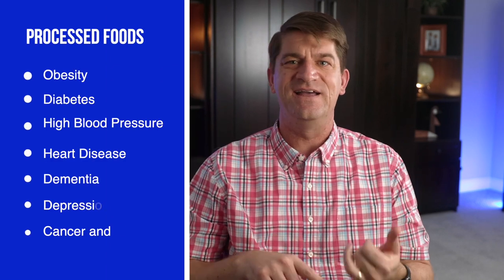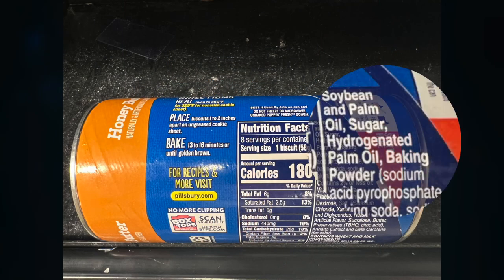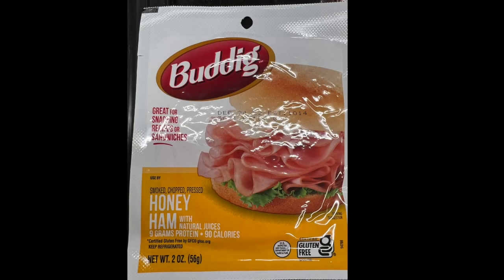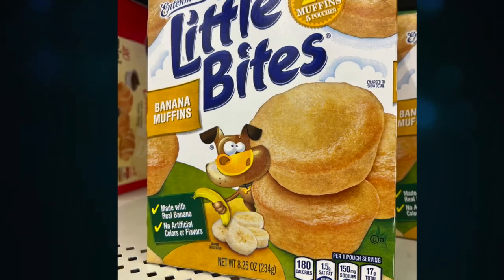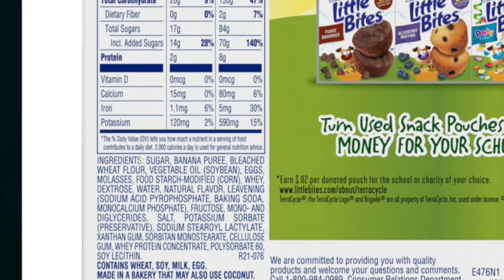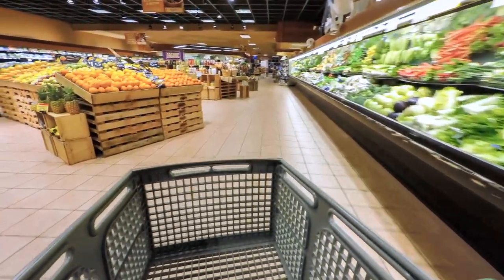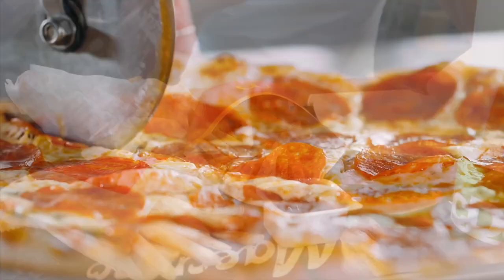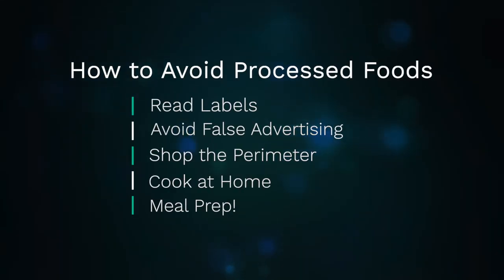5 Things The Food Industry DOES NOT want you to know!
The Food Industry has worked really hard to get us all addicted to quick, easy, taste filled products we call food.  We have all fallen prey to them and the health of our world has suffered.  Our reliance on processed foods is a big driver in chronic conditions like diabetes, heart disease and even cancers.  We can take our lives back though and beat the food industry by learning 5 simple things that is going to help you make better decisions.

If you want to get better informed on how you can avoid processed foods in your life check out a great book by Joel Fuhrman:

Make meal prepping easy by using these awesome containers:

Here's a great resource for learning how and getting recipes to start meal prepping:

** The information in this video is not intended or implied to be a substitute for professional medical advice, diagnosis or treatment. All content, including text, graphics, images, and information, contained in this video is for general information purposes only and does not replace a consultation with your own doctor/mental health professional **

All images and additional video segments contained in the Thumbnails and/or B-roll segments are used in strict compliance with the appropriate permissions and licenses required from soundstripe.com, storyblocks.com, and in accordance with the YouTube Partner Program, Community guidelines & YouTube terms of service